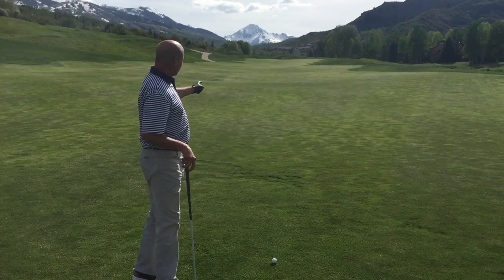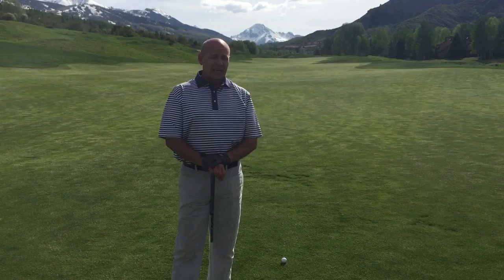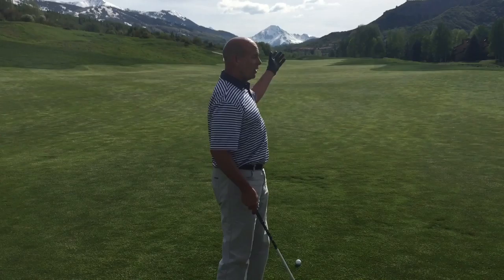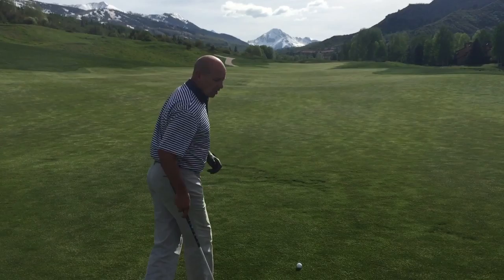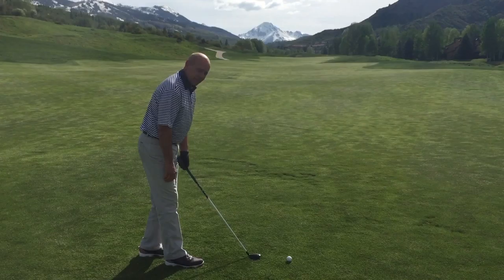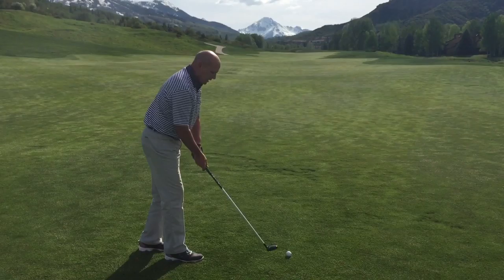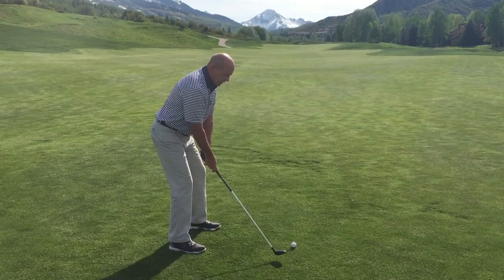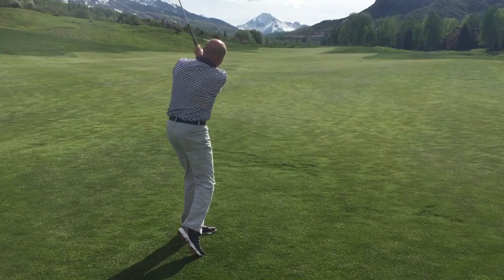Greg's Gimmes: How to Play a Ball in the Wind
Greg Salas, Head Golf Professional at The Snowmass Club, shares some tips on how to play your ball when there is wind!

(Original video published on Jun 4, 2015)